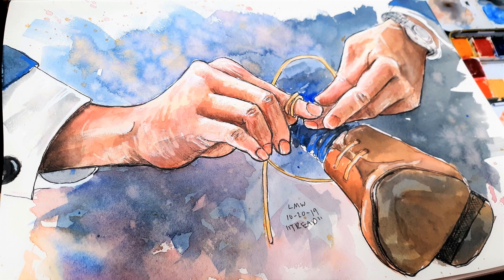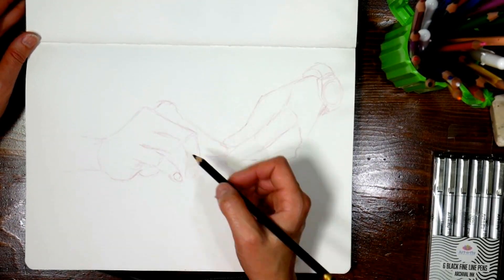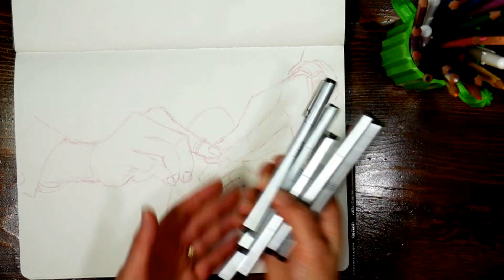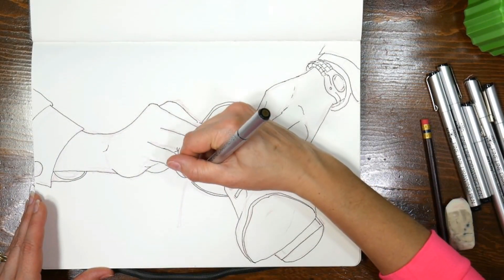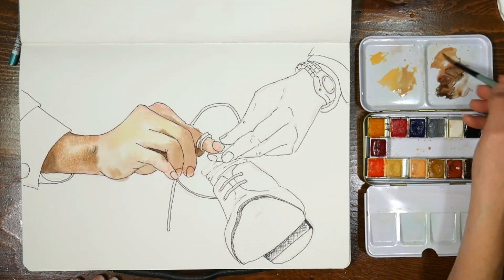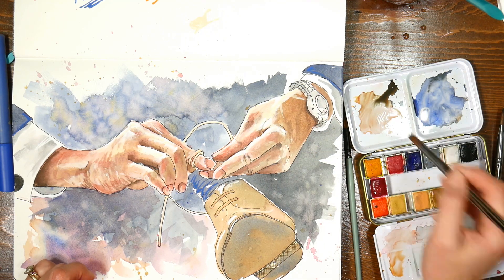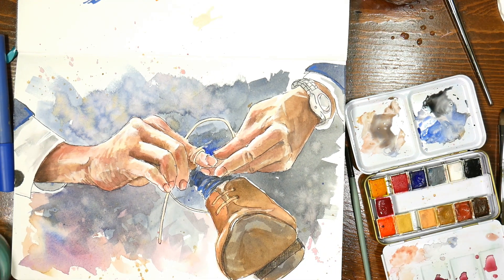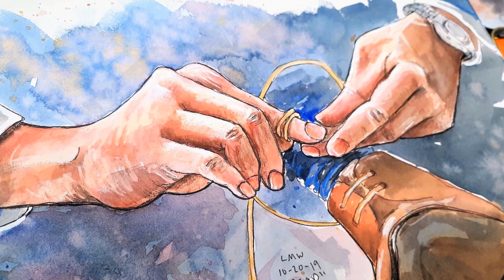"Tread" Inktober Day 20 Hand Study // Sketchbook Sunday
We are 20 days into Inktober and the prompt is "Tread" and my theme is drawing hands and here is my art for today! You can see the rest of my inktober drawing on my blog and Instagram.

The real-time tutorial for this painting will be available in Critique Club tomorrow

Want to learn to draw? Save 50% on my class Learn to Draw with Lindsay with coupon code: INKTOBER through 10/31/19 or by clicking this discount *Offer good on full price class regular price $79, after coupon $39.50, use coupon code on the checkout page if the discount doesn't show up automatically.

also on Amazon

Jane Davenport skin tone watercolor palette *this might be discontinued but the Prima complexion set is similar
*This is the best bet though, it is the same paint, all the colors from the Jane Davenport set are included plus 36 more colors and the price just dropped! This set is made my Mungyo who makes (allegedly and I have all of the sets and can't tell a difference) Prima and Jane D palettes.

*Also on Amazon

Gelly roll multisize white gel pens

Acrylic paint pens

Prismacolor pencils